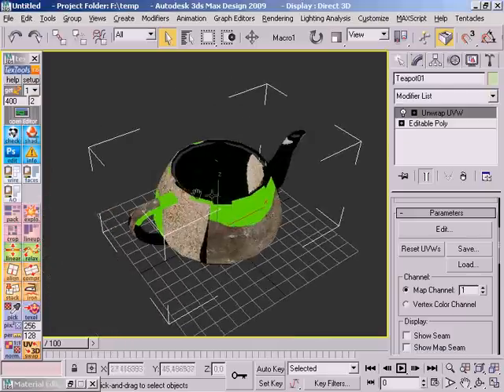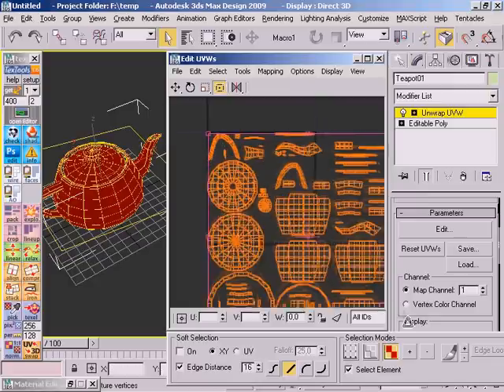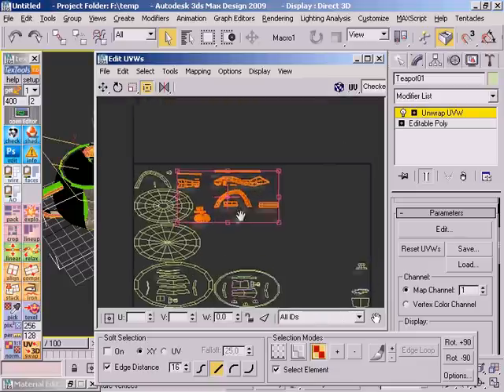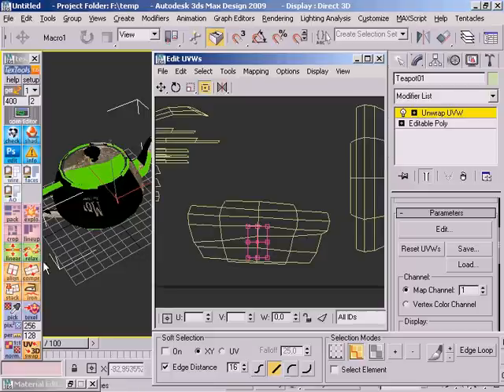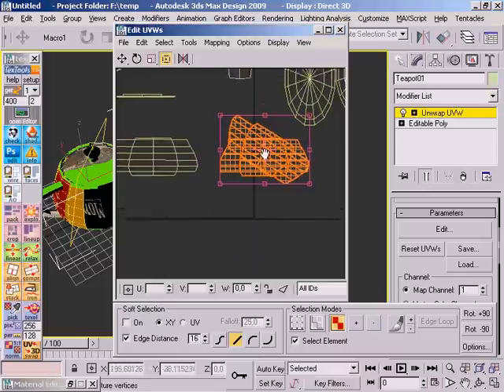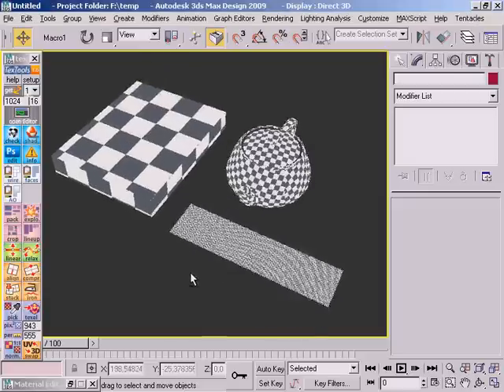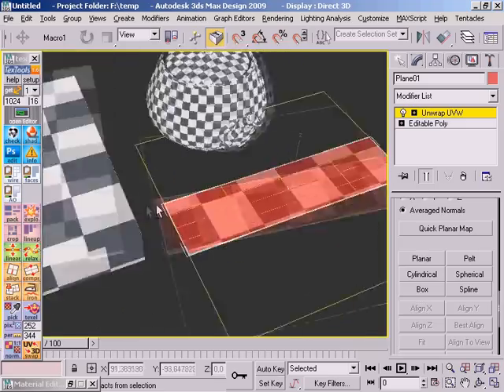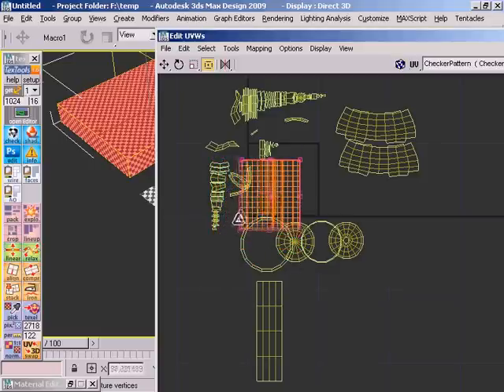texTools 1.6 walkthrough 2/3 (maxscript)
Part 2 of 3 of a walk through of the recent 1.6 release of the texTools. TexTools is a maxscript collection that has a focus on UV and texture tasks. The script can be downloaded at: